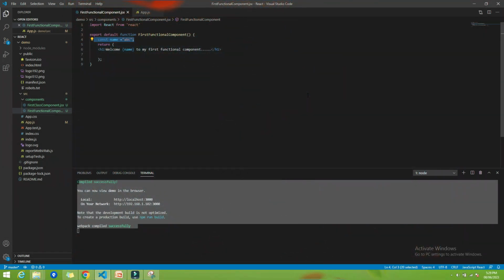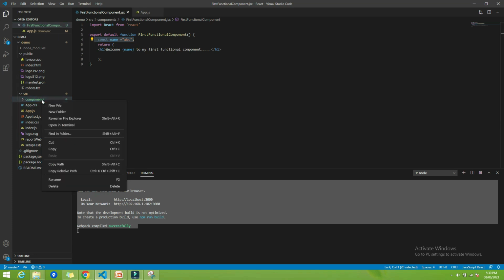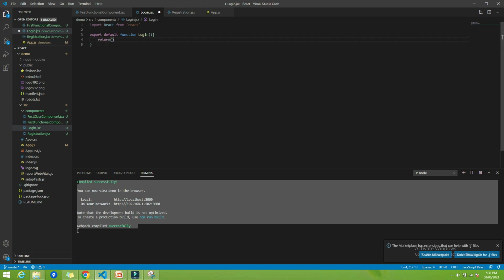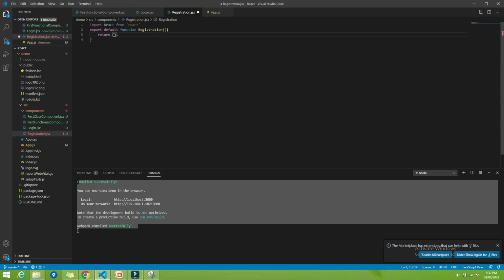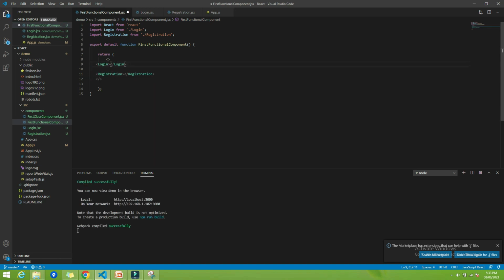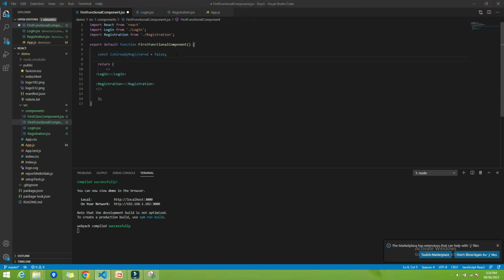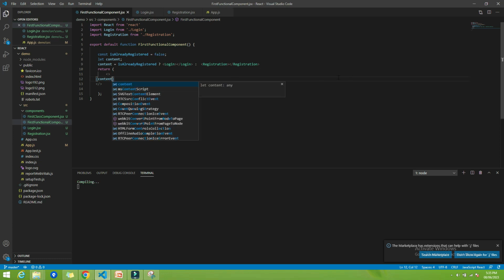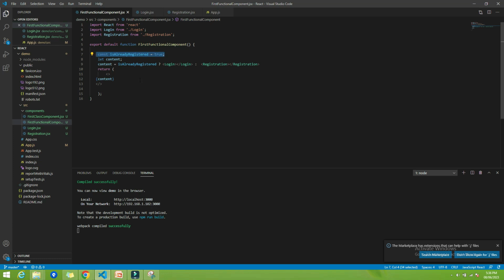10 Conditional rendering part1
Conditional rendering in React involves displaying different content or components based on certain conditions or states. You can achieve conditional rendering using JavaScript expressions within your JSX or by using conditional statements.